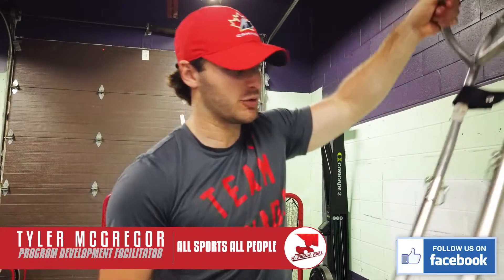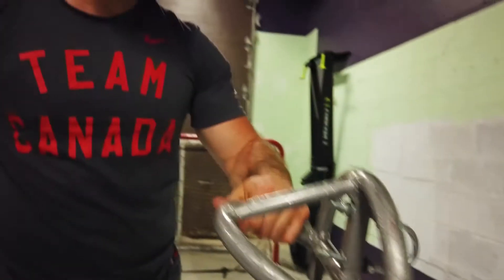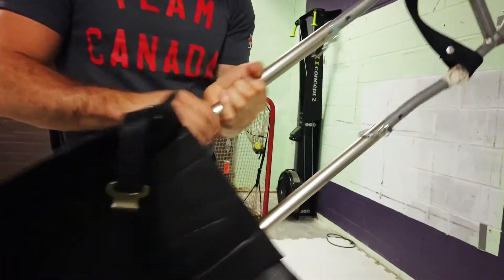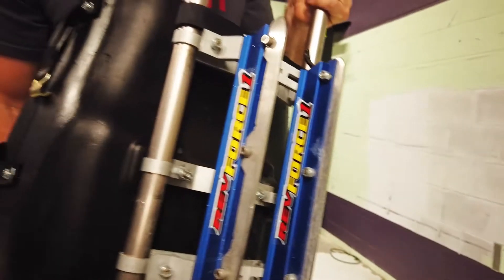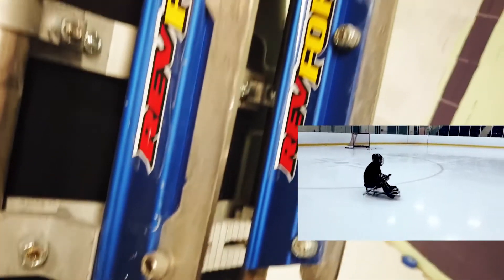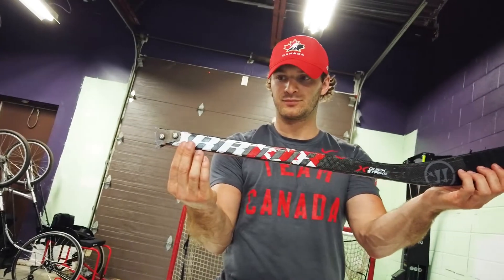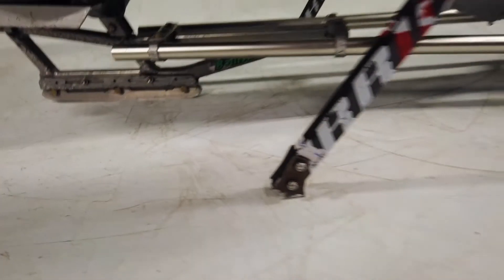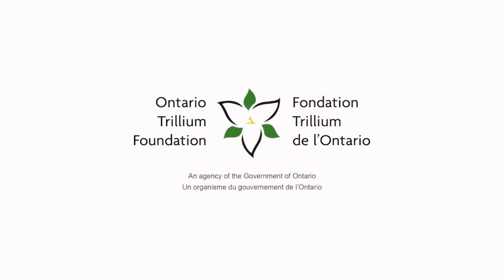Intro to Equipment - Para Ice Hockey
A quick video for anyone who is interested in learning the basic setup of a basic sled for Para Ice Hockey or Sledge Hockey. Enjoy!